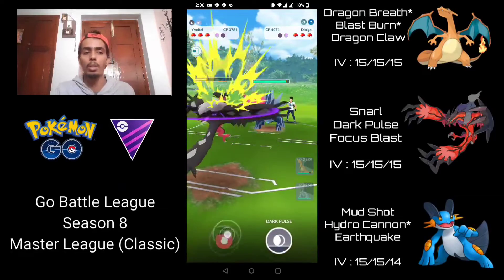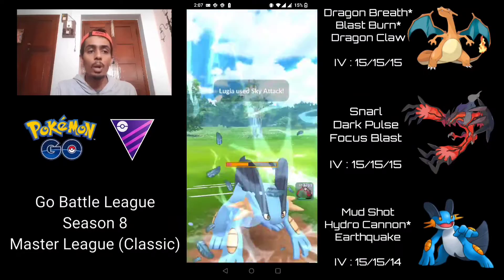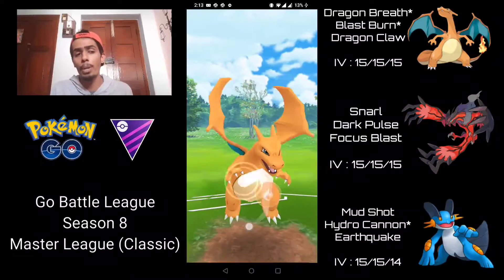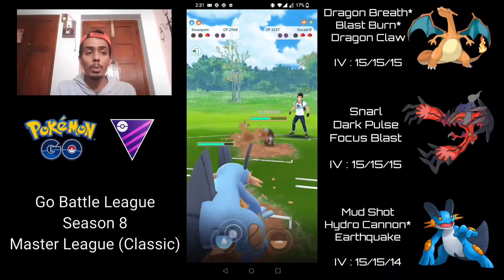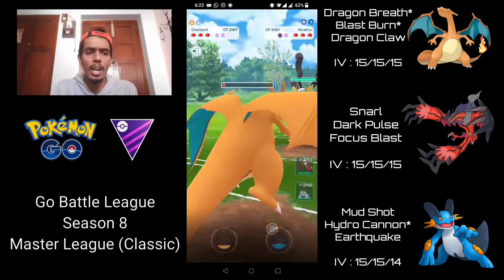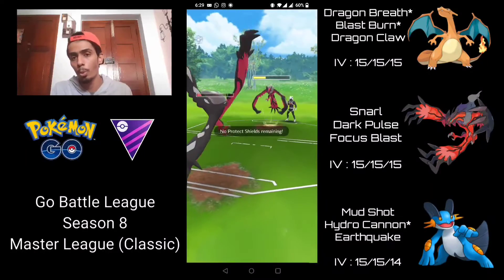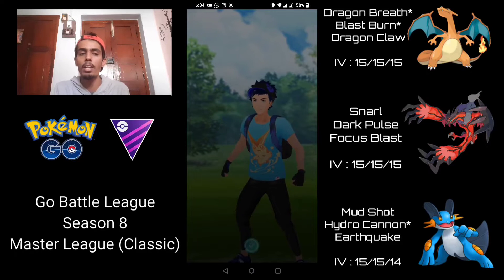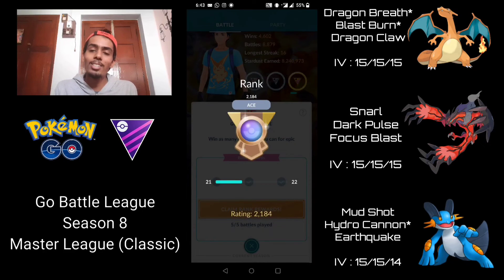YVELTAL ONE SHOTS THE MASTER LEAGUE META !! (ft. Double Legacy Charizard & Swampert)| POKEMON GO PVP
For my first set of Master League Battles in Season 8, I decided to try out a really spicy team comp consisting of Double Legacy Charizard, Yveltal and Swampert.

YVELTAL is absolutely incredible and has such amazing one shot potential against so many different pokemon in the meta.
With access to Dark Pulse and Focus Blast, it can deal super effective damage against most of the common threats such as Dialga, Melmetal, Mewtwo, Giratina, Lugia & Metagross.

Timestamps:

0:00 Preview
0:42 Intro
2:00 vs Yveltal, Melmetal & Lugia
4:54 vs Dragonite, Yveltal & Metagross
7:00 vs Groudon, Dialga & Melmetal
9:20 vs Excadrill, Dialga & Yveltal
11:30 vs Mewtwo, Groudon & Yveltal
14:00 vs Giratina Origin, Dialga & Lugia
16:11 vs Metagross, Kyogre & Yveltal
18:26 vs Groudon, Dragonite & Yveltal
21:07 vs Groudon, Mewtwo & Melmetal
23:08 vs Togekiss, Giratina Origin & Excadrill
24:10 Outro